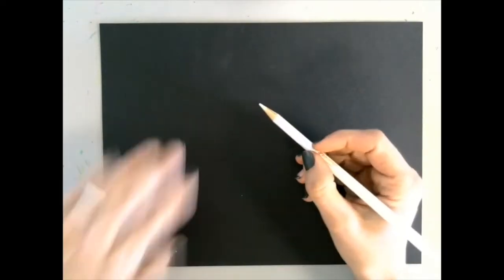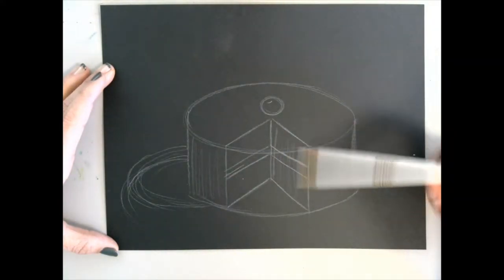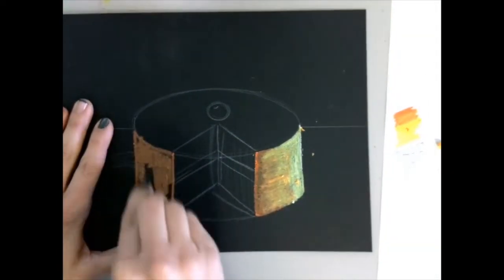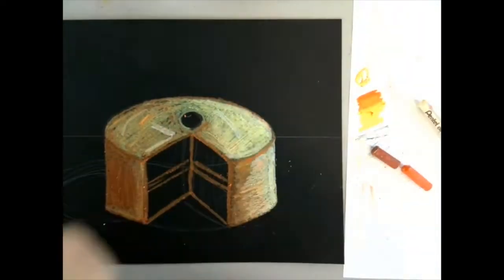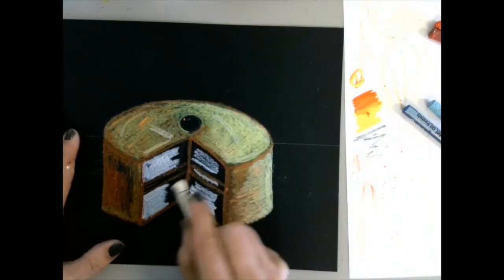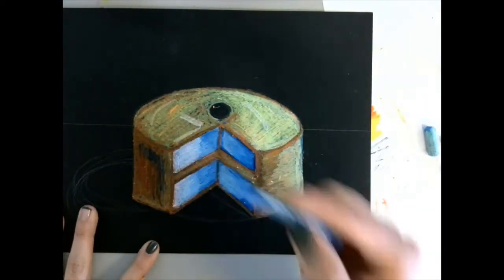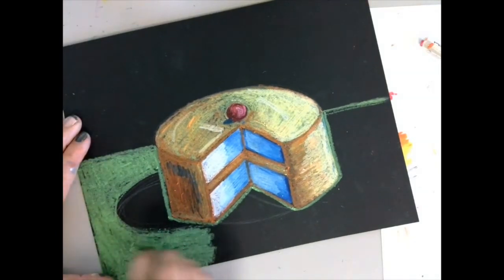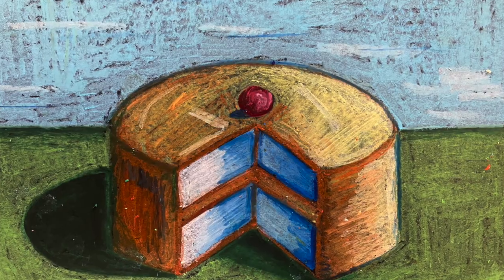Wayne Thiebaud-Inspired Cake